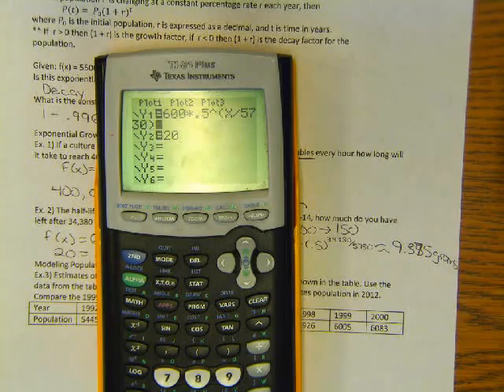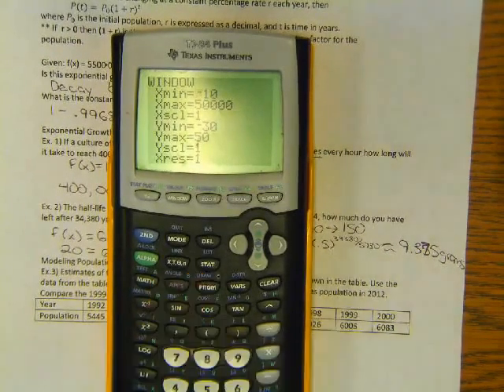AP Calculus 3.9_2